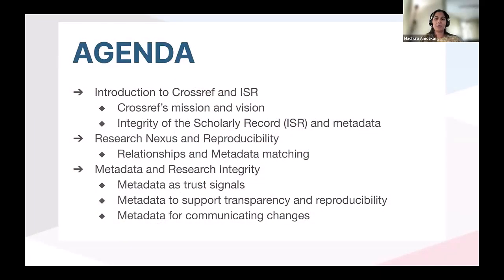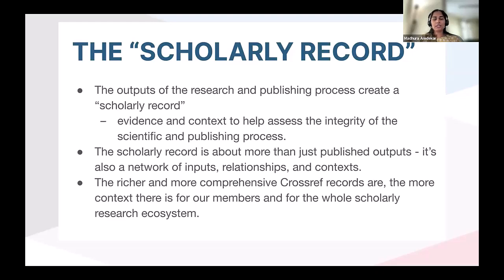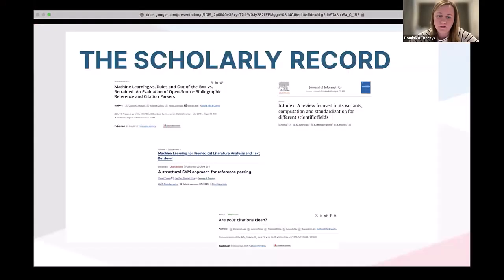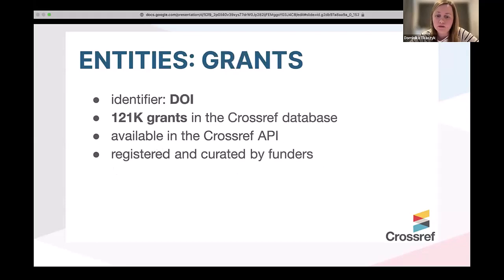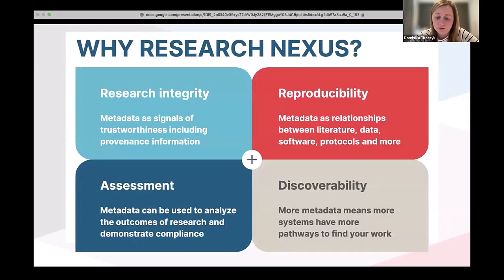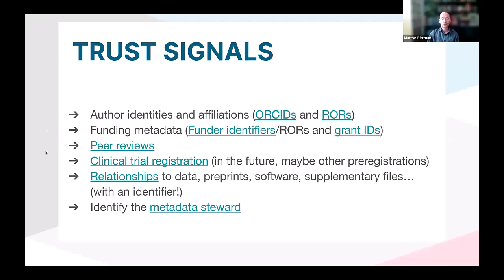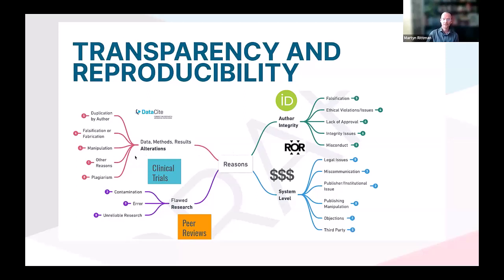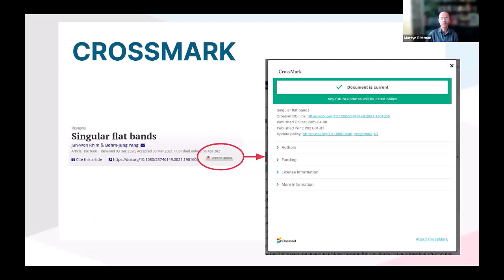Metadata, research integrity and reproducibility (EASE Germany webinar)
EASE Germany webinar: Metadata, research integrity and reproducibility
Tuesday, 28 May 2024

In a time of growing concerns around research integrity and the reproducibility crisis, scholarly metadata is an important tool available to the scholarly community that can help in tackling these challenges. By providing important context about a work—names and affiliations of the authors, funder names and award numbers, post-publication updates if any (and more)—metadata elements can act as trust markers for the work. On the other hand, relationships between metadata components such as between published articles, datasets, and software, drive reproducibility.

In this EASE webinar, Dominika Tkaczyk, Martyn Rittman, and Madhura Amdekar from Crossref spoke about the work underway at Crossref that helps in improving discoverability and preserving the integrity of published work. Hear from them about the Research Nexus vision, key metadata elements that are trust signals including retractions and funding information, and metadata matching for discovering relationships between research outputs.

This session was suitable for journal editors, authors, and publishing professionals who benefited from understanding the value of rich metadata. With this information, attendees were able to not only leverage metadata in their own work but also support the collection and deposition of rich metadata in their communities for the benefit of all.

This webinar was free and open to all and was conducted in English.

Index:
00:17 Welcome and introductions by Manu Jain Goyal, Chair of EASE Germany
03:18 Madhura Amdekar – Integrity of the Scholarly Record
12:04 Dominika Tkaczyk – Research Nexus and Reproducibility
23:28 Martyn Rittman – Metadata and Research Integrity
0:39:20 Q&A
54:37 Closing remarks from Manu Jain Goyal

About the speakers:

Madhura Amdekar
Community Engagement Manager, Crossref, Netherlands
Madhura is a Community Engagement Manager at Crossref. Her work focuses on engaging with editors, publishers, and editorial organisations to help them leverage rich metadata for asserting the integrity of the scholarly record. Before moving into the scholarly publishing industry 4 years ago, she obtained a PhD in animal behaviour. She is a Board Member of The International Society of Managing and Technical Editors (ISMTE).

Dominika Tkaczyk
Head of Strategic Initiatives, Crossref, Ireland
Dominika has been a member of the R&D team at Crossref since 2018 and is currently the Head of Strategic Initiatives. Her main focus is developing automated matching strategies for discovering various kinds of relationships between metadata records. She has also been involved in a number of projects related to the REST API development, assessing metadata completeness and quality, and large-scale data analysis.

Martyn Rittman
Product Manager, Crossref, Germany
Martyn is a Product Manager at Crossref, with responsibility for areas that broadly relate to impact and creating links between different metadata records, including Cited-by, Event Data, and preprints. He joined Crossref in 2020 having previously worked in open access publishing and as a postdoctoral researcher.

Information of past and future training sessions hosted by EASE can be found on our events pages